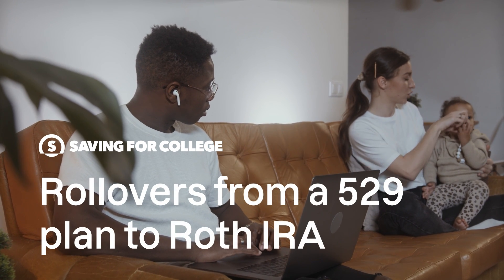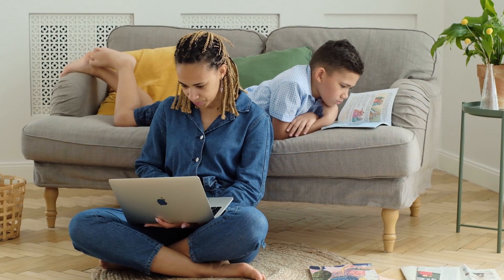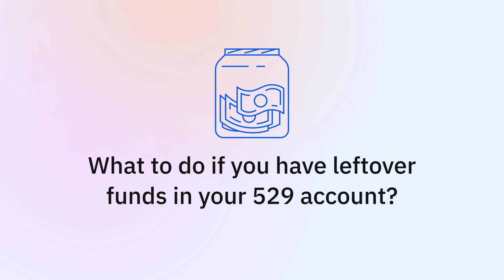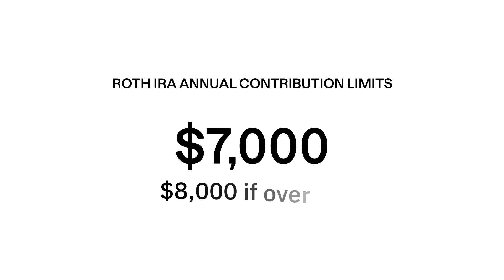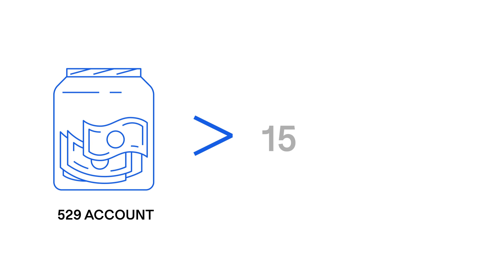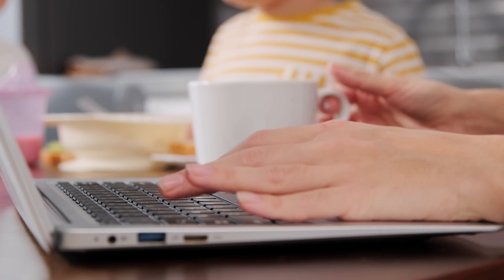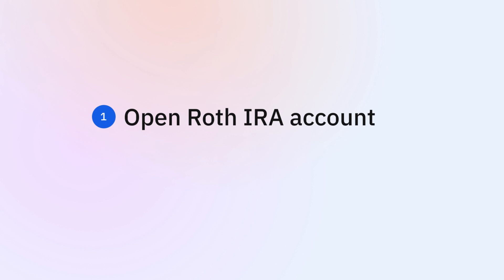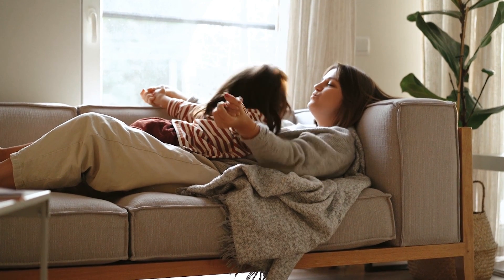529 Plan to Roth IRA Rollover (Secure Act 2.0)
Learn about the 529 Plan to Roth IRA Rollover process under the Secure Act 2.0. Discover how to move funds from a 529 plan to a Roth IRA.